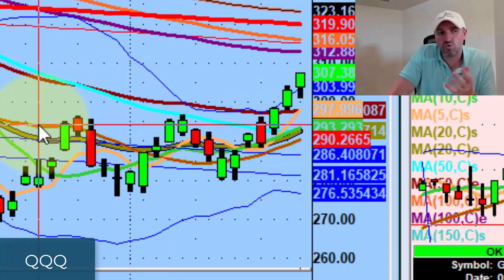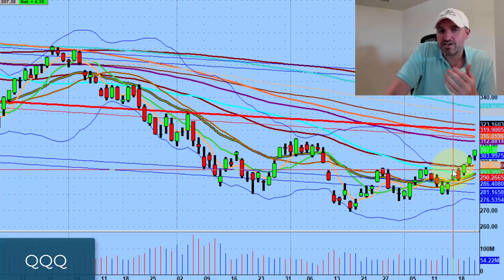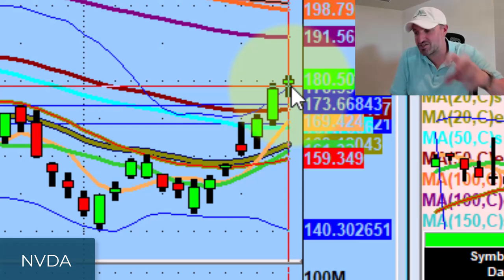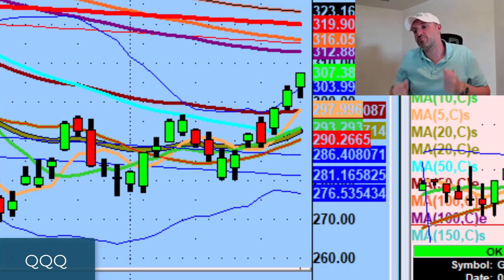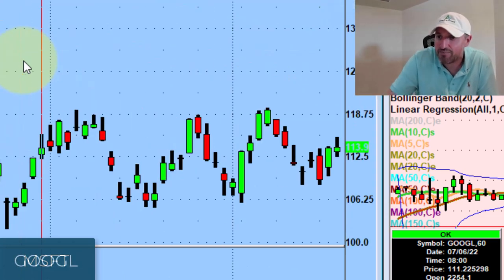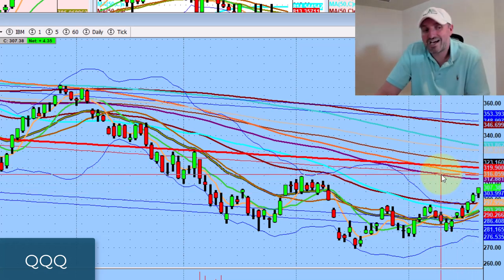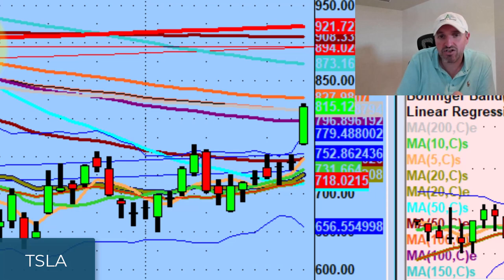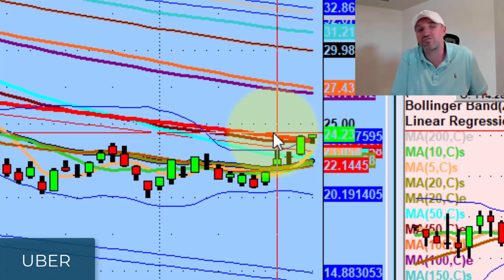The Difference Between A Tired Market And A Market Reversal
If you're on page 3 of a 900 page novel, do you get upset with yourself that you can't figure out how the book ends?

Trading is no different. It takes time for these skills to develop.

Tonight we discuss the trader's journey…

💚 COMMUNITY SUPPORT 💚